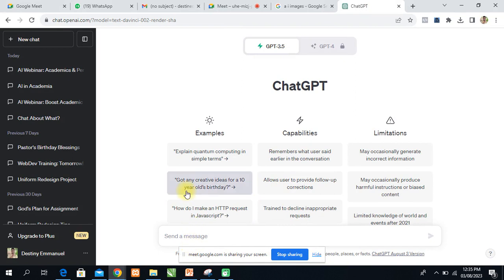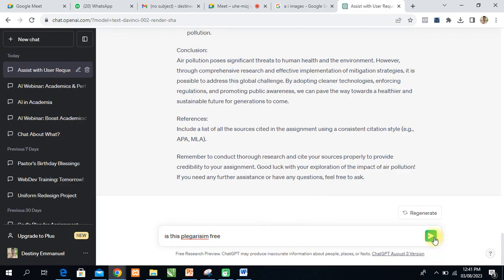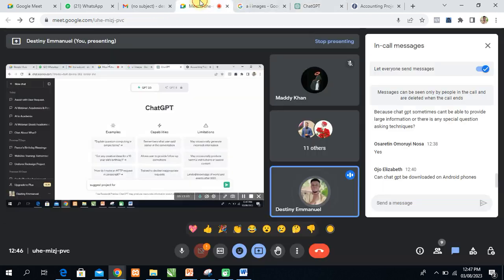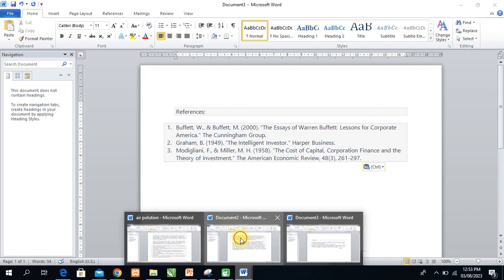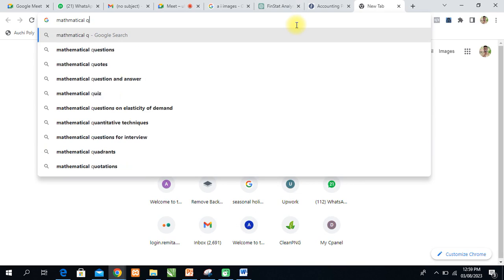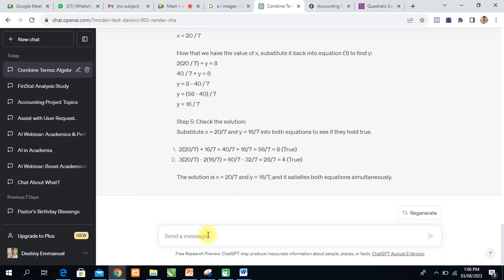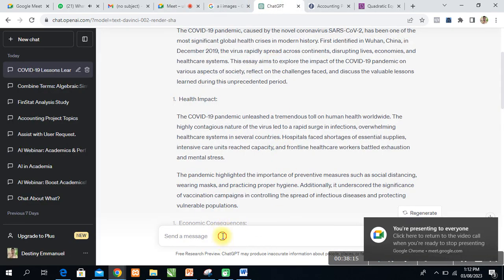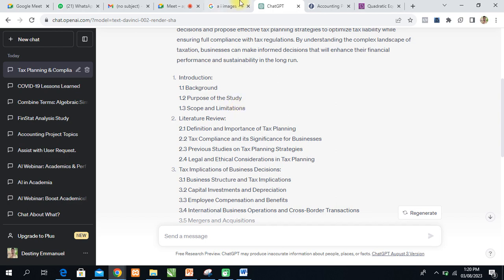How to use chat GPT for Academic works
Welcome to our informative YouTube video, "How to Use Chat GPT for Academic Works," where we delve into the fascinating world of leveraging advanced AI technology to enhance your academic performance. Whether you're a student, researcher, or educator, this video will equip you with the essential skills to harness the power of Chat GPT and revolutionize your academic pursuits.

In this video, we take you on an engaging journey through the following key aspects:

Introduction to Chat GPT: Discover the capabilities and potential of Chat GPT, an innovative language model developed by OpenAI. Learn how it can understand and generate human-like text, making it an indispensable tool for academic applications.

Using Chat GPT for Research: Unlock the full potential of Chat GPT to aid in your research endeavors. Learn how to use it to find relevant literature, generate summaries, and brainstorm new ideas that can take your research to new heights.

Enhancing Writing Skills: Discover how Chat GPT can help you become a more proficient writer. Whether it's crafting compelling essays, academic papers, or even creative pieces, you'll learn how to utilize Chat GPT to enhance your writing prowess while maintaining academic integrity.

Improving Language Learning: Explore how Chat GPT can be an invaluable language learning companion. Uncover techniques to practice grammar, vocabulary, and language comprehension through interactive conversations with the model.

Managing Time and Productivity: We discuss strategies to optimize your workflow using Chat GPT, ensuring you can efficiently tackle academic tasks while balancing other commitments.

Citing and Referencing: Avoid plagiarism pitfalls by understanding how to use Chat GPT responsibly when citing and referencing sources. We emphasize the importance of academic integrity and provide tips on using the model ethically.

Overcoming Challenges: Delve into potential challenges you may encounter when using Chat GPT for academic purposes and learn effective troubleshooting methods to overcome them.

Best Practices and Limitations: We outline best practices for incorporating Chat GPT into your academic workflow, while also addressing the model's limitations to set realistic expectations.

Whether you're a student seeking to boost your grades, a researcher aiming to streamline your work, or an educator exploring new teaching tools, "How to Use Chat GPT for Academic Works" will empower you with the knowledge and skills to make the most of this cutting-edge AI technology.

Don't miss this opportunity to become a more effective and efficient academic.